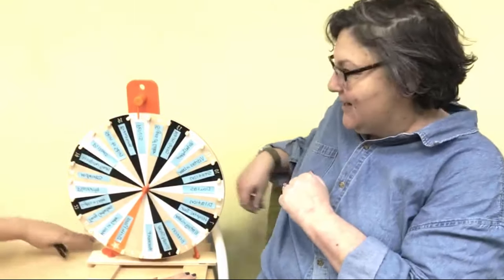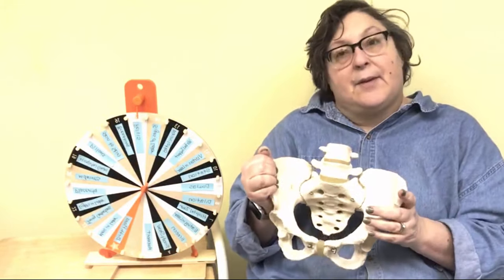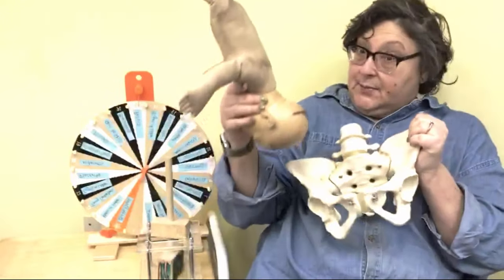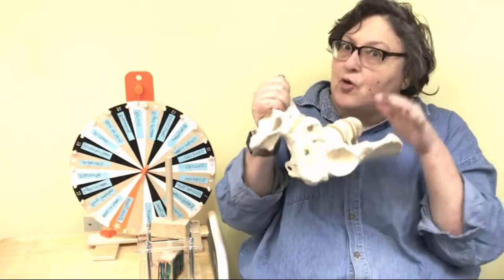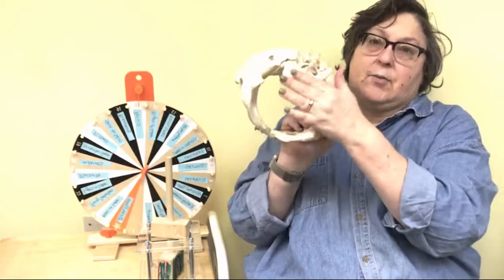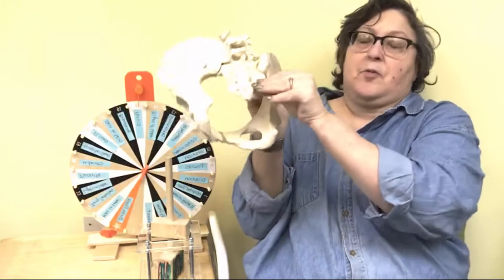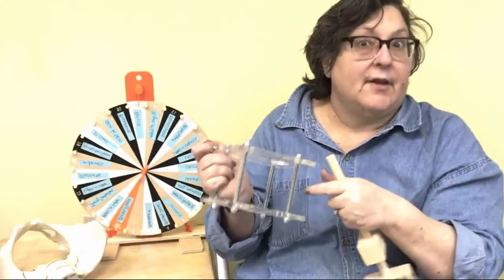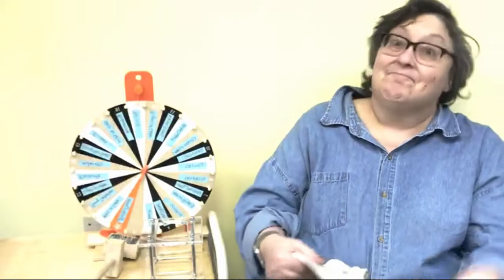How the PELVIS Moves and What This Means For Labor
The pelvis moves and this means that it has a big impact on the progress of labor. The pelvis is a key player in childbirth. The baby travels through this bony structure on their way to the vagina / birth canal. Moving in labor with change the shape of the pelvis and is highly encouraged.

// FAVORITES FOR THE HOSPITAL BAG
o Amazing (and quirky) Water Bottle from the UK (Amazon)
o Massage Tools (Amazon)
o Massage Cream (Amazon)
o Battery Operated Lights (Amazon)
o Bluetooth Speaker (waterproof) (Amazon)
o Diffuser (Amazon)
o Honey sticks (Amazon)
o Almond Butter (snacks!) (Amazon)
o Cute Labor and Delivery Gown (Amazon)

// FAVORITES FOR BEFORE LABOR
o Waterproof Mattress Cover (Amazon)
o Dates (36weeks and later) (Amazon)
o Red Raspberry Leaf Tea (3rd trimester) (Amazon)
o Amazon Baby Registry (Amazon)

// FAVORTIES FOR AFTER BIRTH
o Always Postpartum Pads (Amazon)
o Depends for Postpartum Bleeding (Amazon)
o Frida Peribottle (Amazon)
o Mesh Underwear (Amazon)
o Eco friendly washable pads (Amazon)
o Frida Ice Pack (Amazon)
o Audiobooks while breastfeeding (Amazon)

o My Course Software: Teachable

If you purchase a product through the link I may receive a small percentage, but there will be no additional cost to you. Thank you for supporting this channel and allowing us to keep publishing free educational conten

If you are pregnant and expecting a baby or work with people who are expecting a baby, then you are in the right place. I'm Alice Turner, doula and Lamaze Certified Childbirth Educator and I work with people from pregnancy through the early newborn time. My mission is to help people have a positive birth experience.